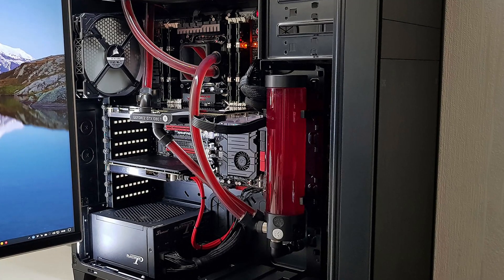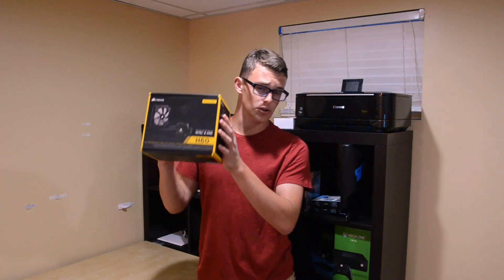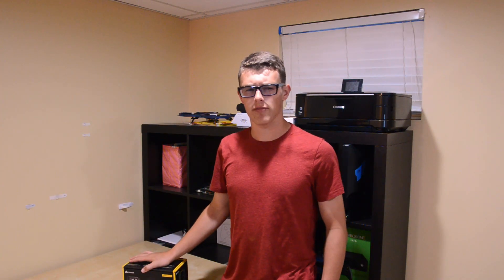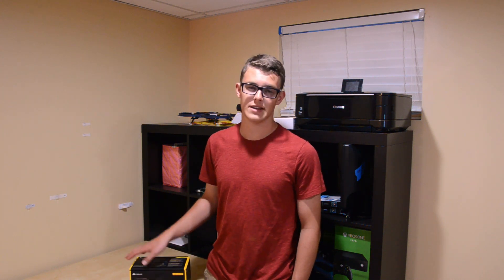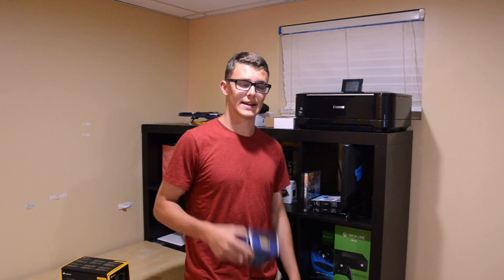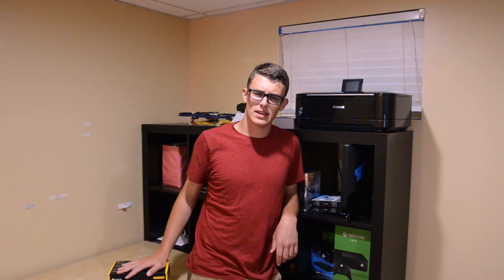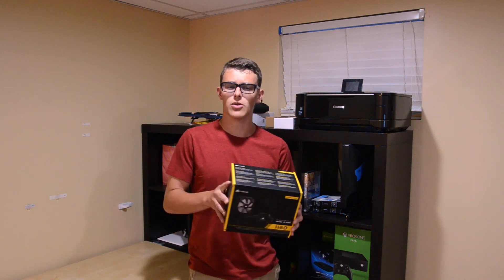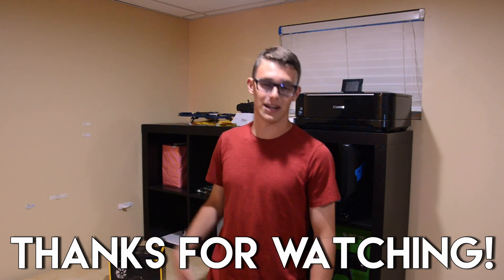Corsair H60 AIO Review! (Corsair H60 in 2018)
Can the Corsair H60 AIO cool modern Hardware and get decent results, all for $70? Yes it can! It's 120mm Radiator is perfect for Mid Tower cases, and does an incredible job aswell!

 - Proceu